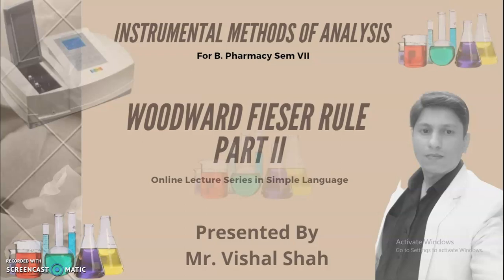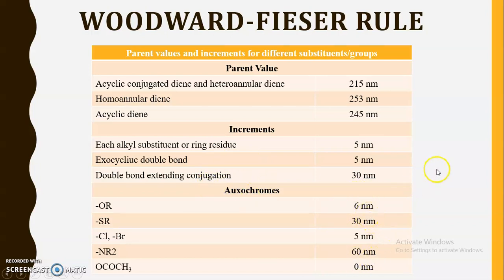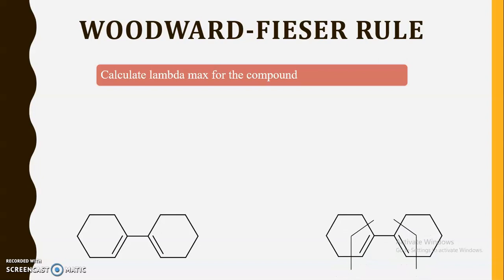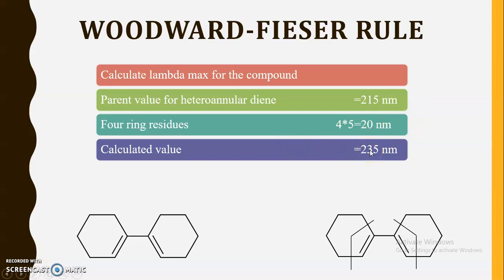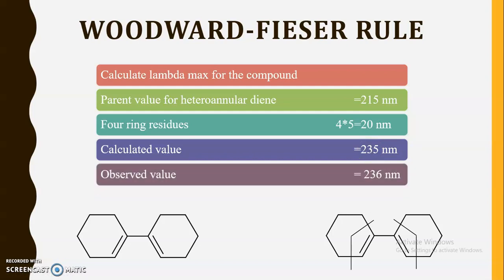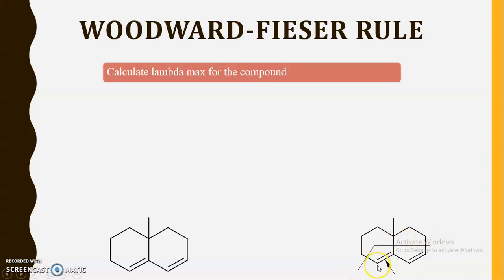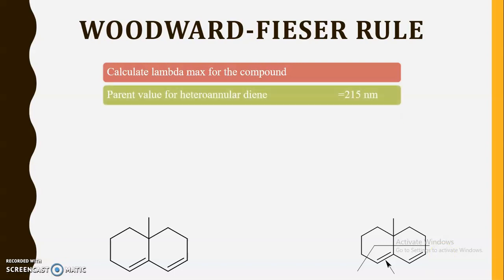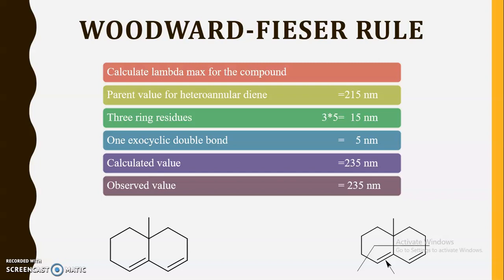UV Visible Spectroscopy Woodward Fieser Rule Part II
This video explains about the Woodward Fieser Rule used to calculate lambda max for given molecular structure of Dienes, Trienes and Polyenes.